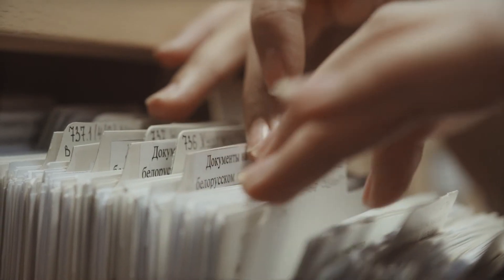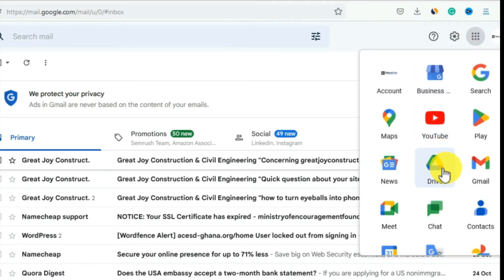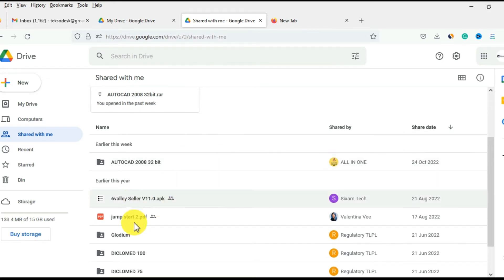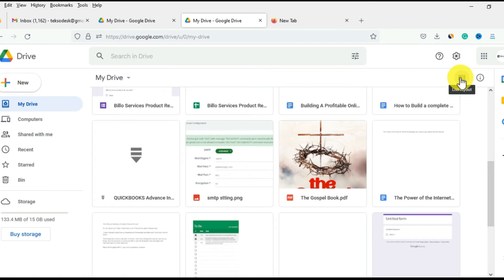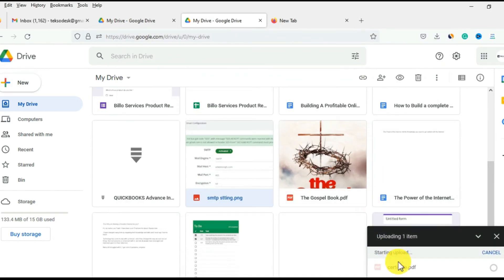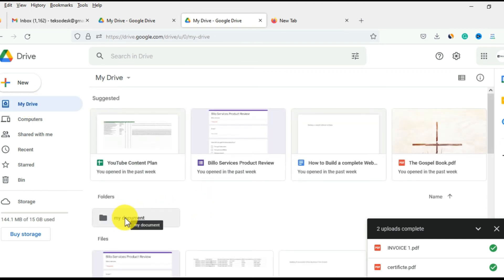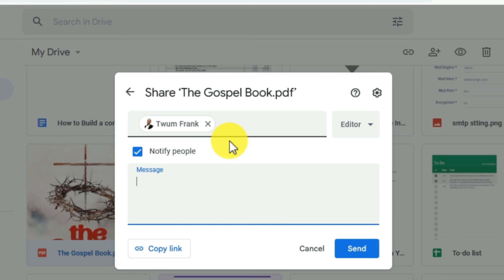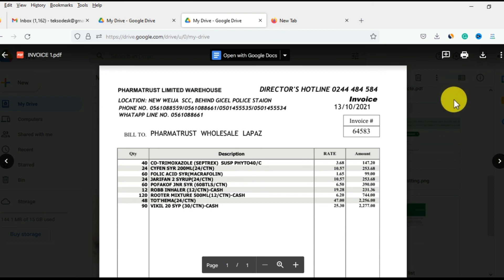Google Drive Tutorial- Where do you store your files?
Googledrive This video demonstrates how you can use Google drive to keep all your important files so you can get access to them anytime, anywhere.